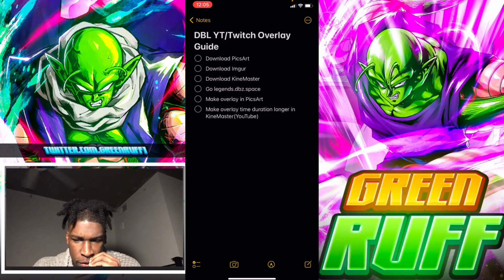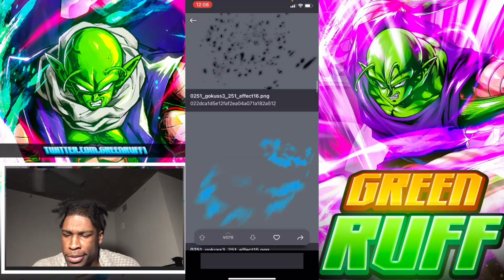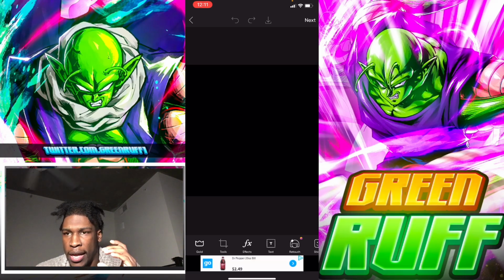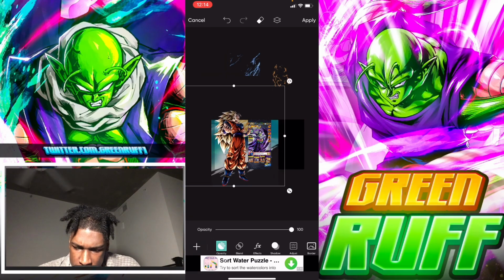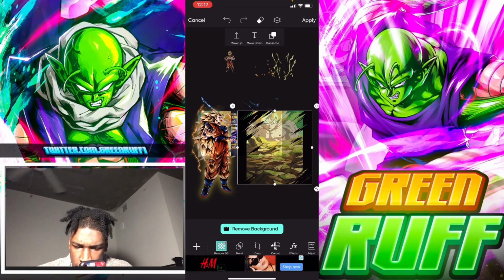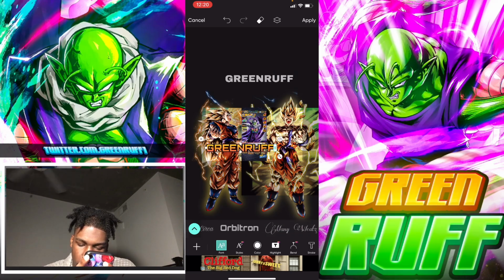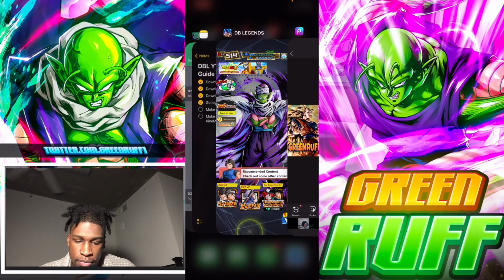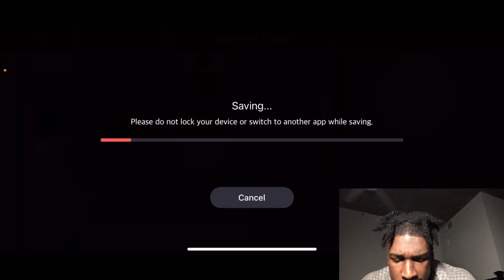HOW TO MAKE DBL OVERLAYS FOR YOUR YOUTUBE/TWITCH CHANNEL! | Dragon Ball Legends